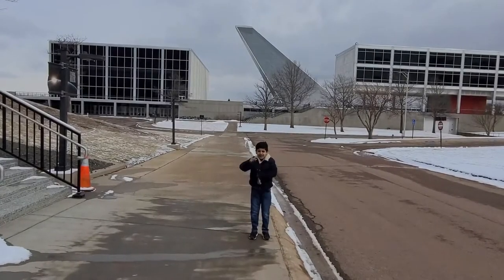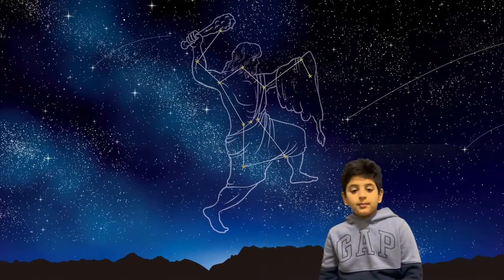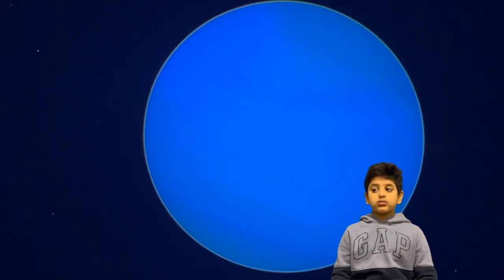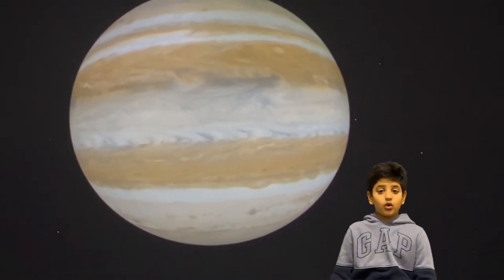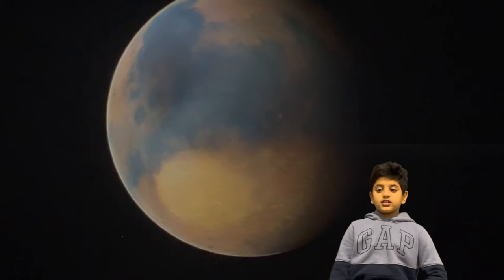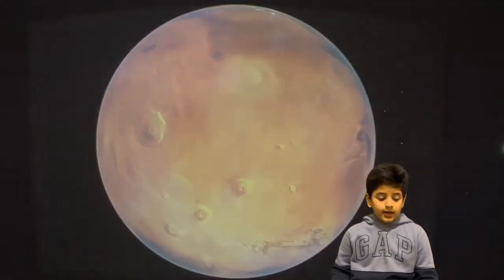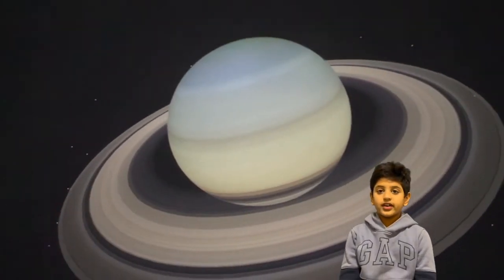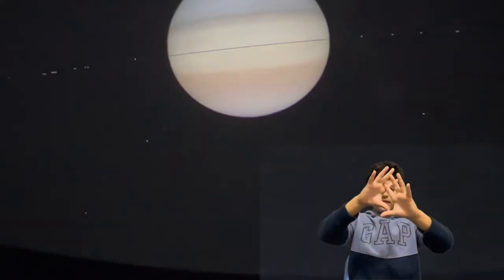How big is the universe?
Plantarium visit. Amazing things learnt about our Solar System Galaxies and UNIVERSE.